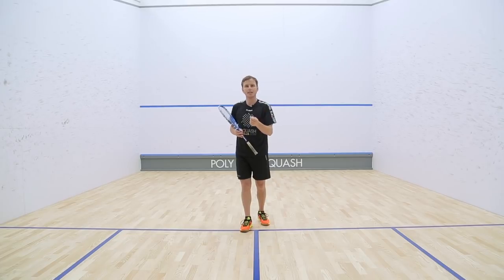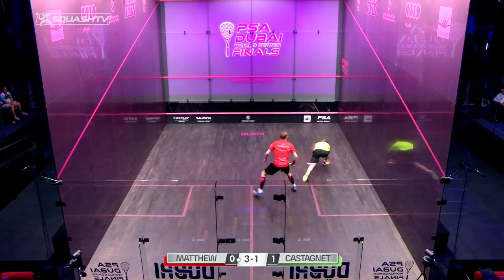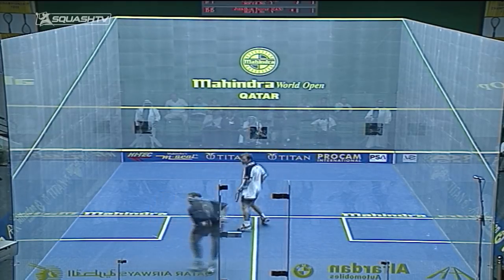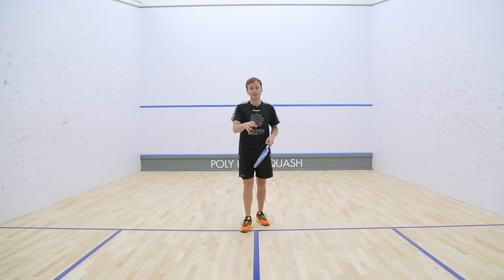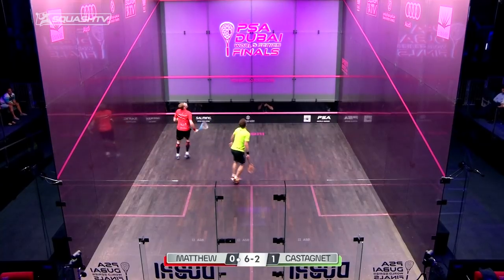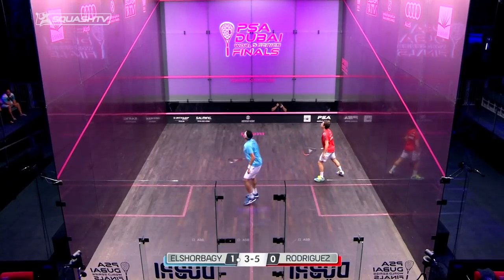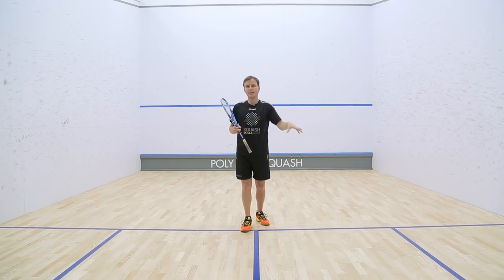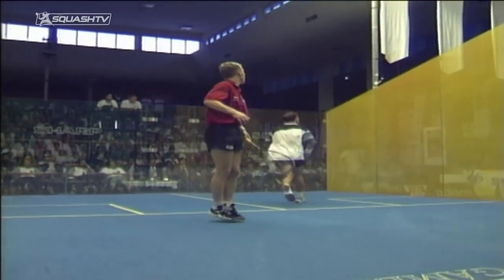Squash tips: Attacking with the lob by Peter Nicol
In this video Peter demonstrates how effective an attacking lob can be when played at the correct time. A good attacking lob forces your opponent deep into the court, allowing you to regain control of the T and therefore the rally.